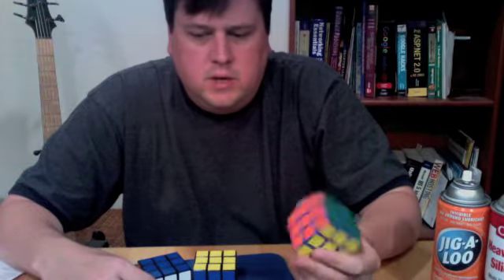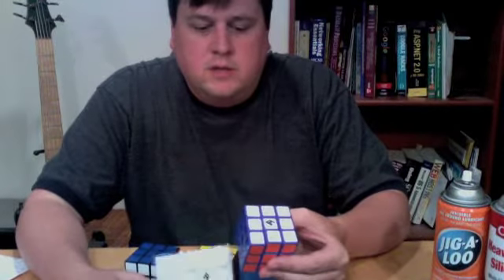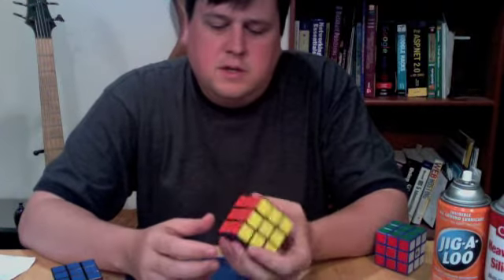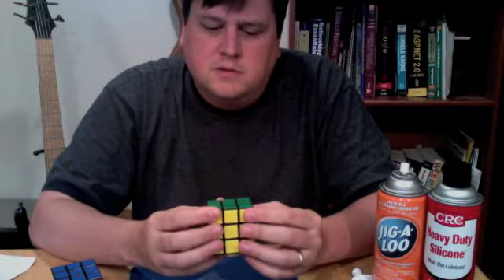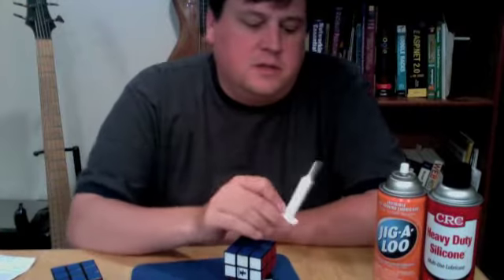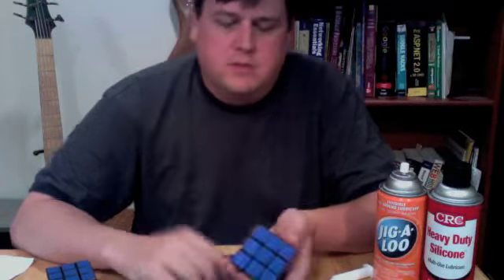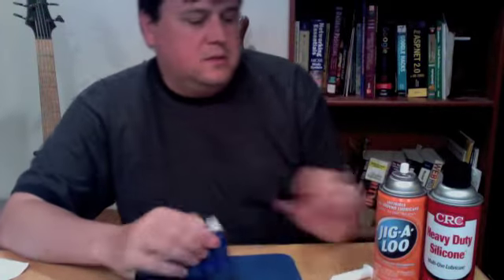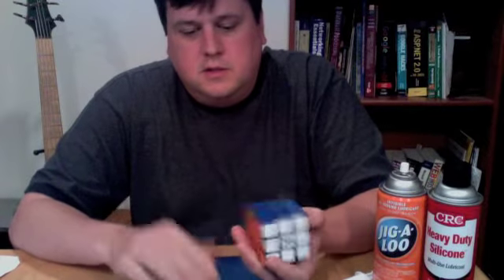stickers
My thoughts on different speedcube replacement stickers.

Painted Paper, Textured tiles and Vinyl stickers